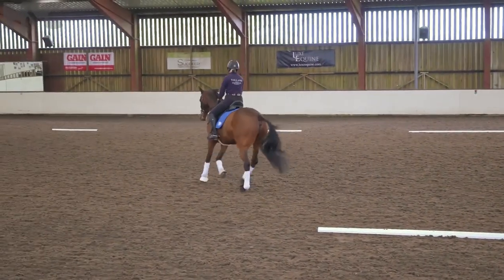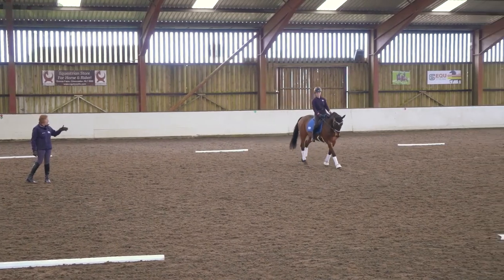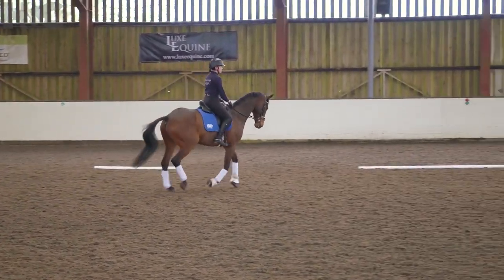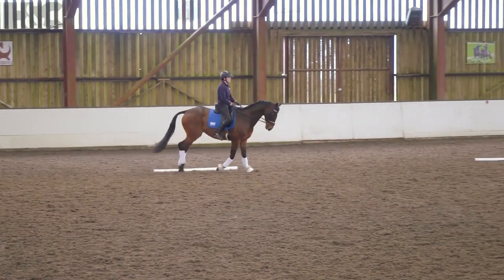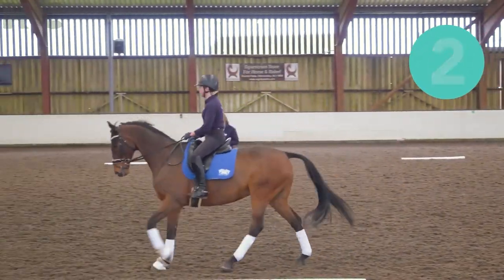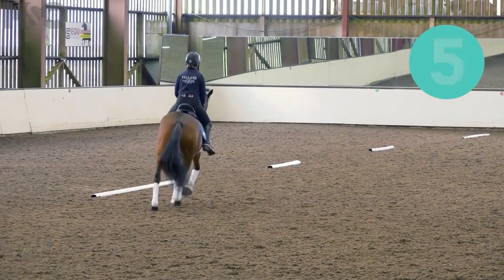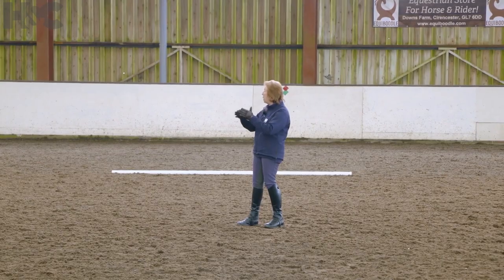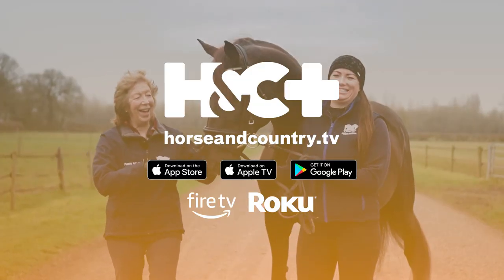Advanced Masterclass with Pammy Hutton | Half Halt With The Huttons | Horse & Country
In this clip from Half Halt with the Huttons, Pammy takes things up a notch and talks flying changes! Focusing on the criteria for an Advanced Medium Freestyle, Pammy teaches an exercise to help you master the changes involved.

About Horse & Country

Horse & Country is the leading international sports network for the passionate and active equestrian community. Headquartered in London, it is available globally via connected TVs, mobile and web and on leading digital and pay-TV platforms in the US, UK, Ireland, Germany, Austria, the Netherlands, Belgium, Sweden, and Australia. Horse & Country’s programming line-up includes live coverage from leading sporting competitions in all equestrian disciplines, as well as training and learning shows, documentaries and entertainment.